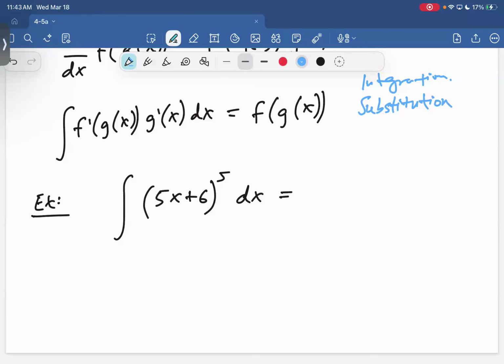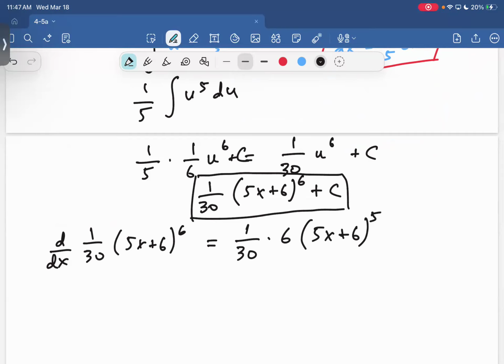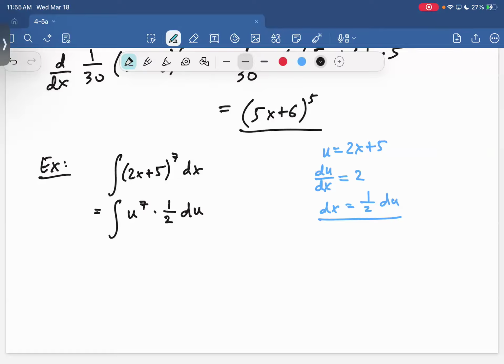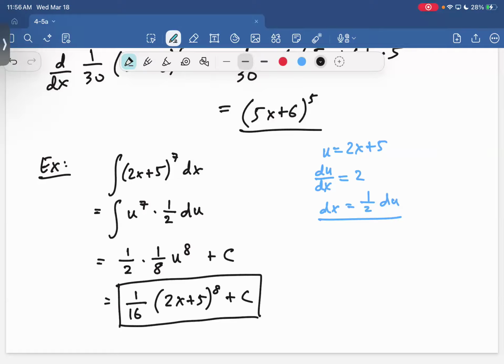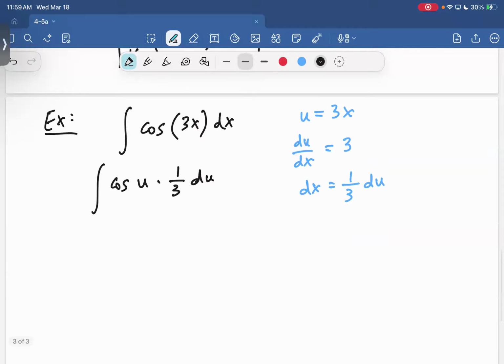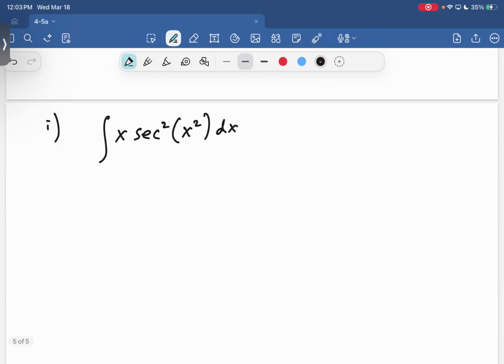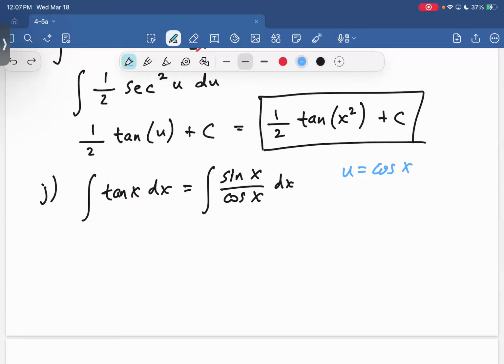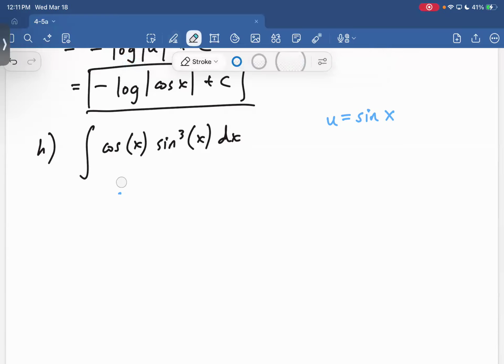4-5a Integration by Substitution Pt. 1